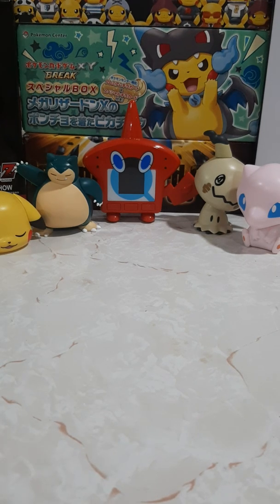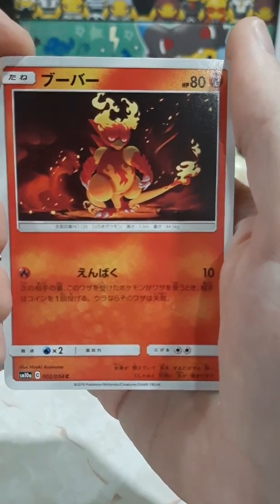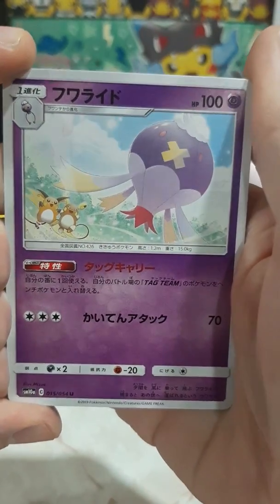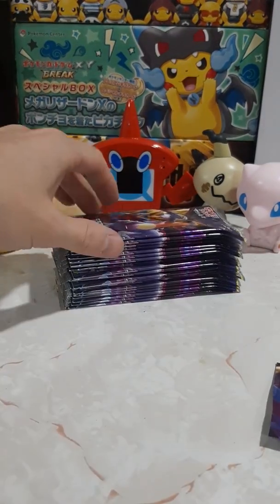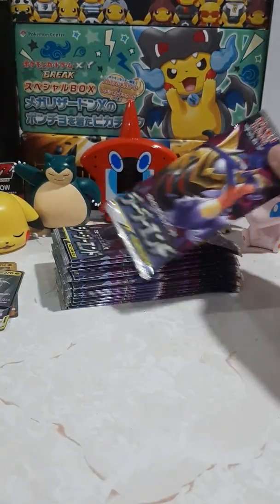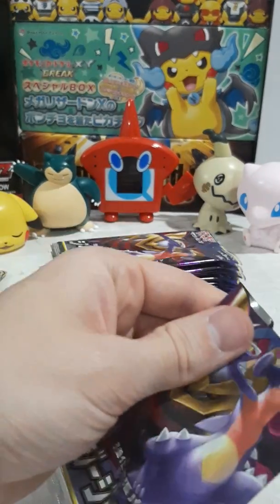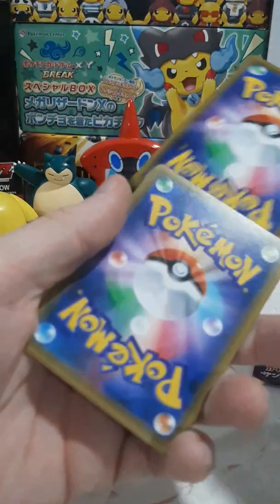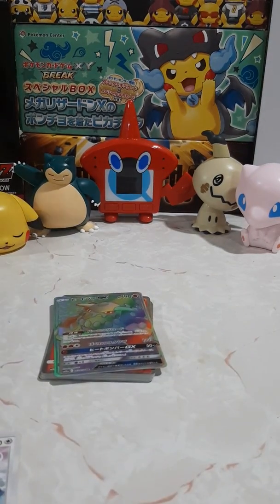Pokemon TCG GG End box opening